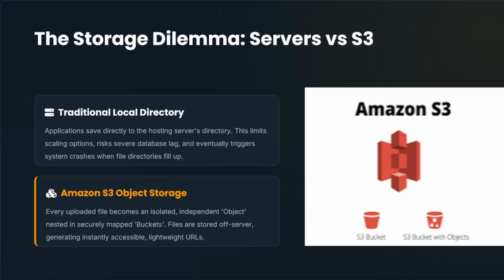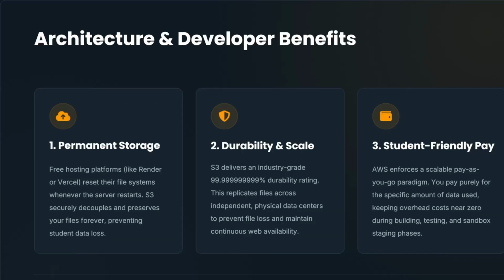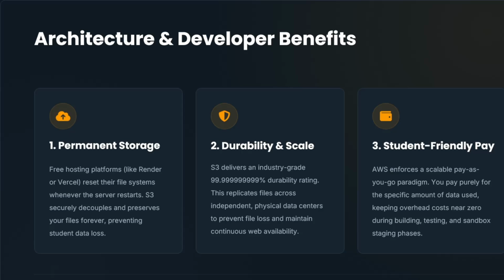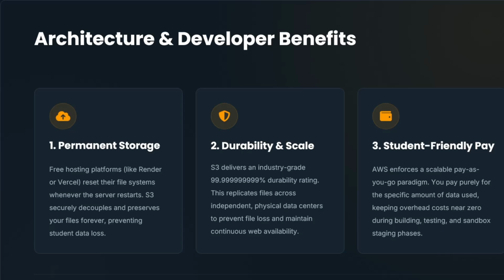Introduction to AWS S3 by Mubiru Elton Felix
This is one of my audition videos for the role of AWS Student Group Builder, 2026.